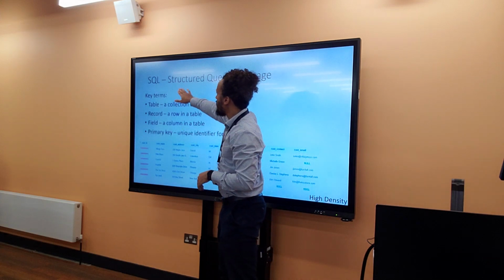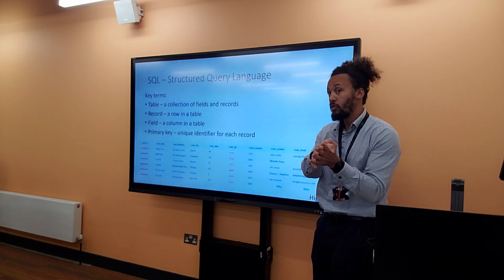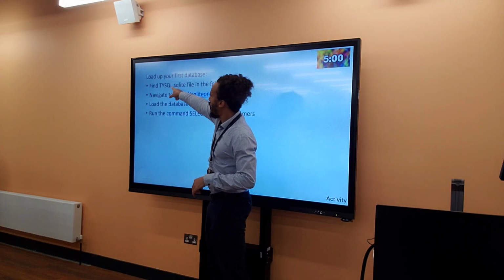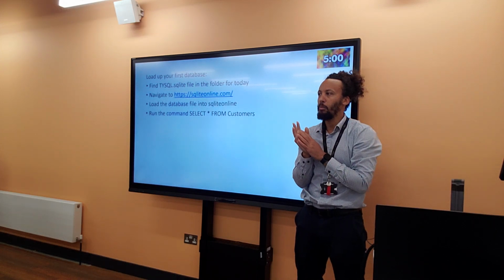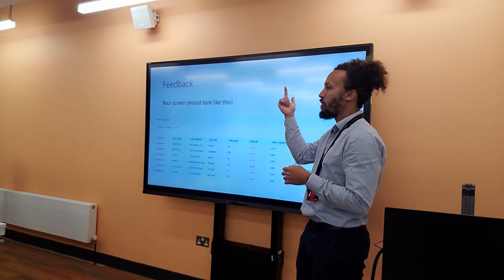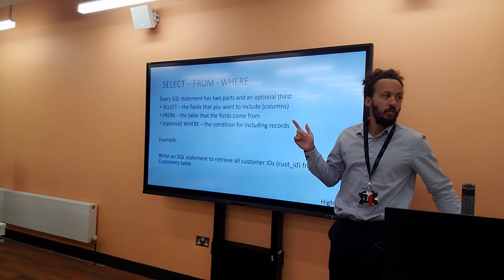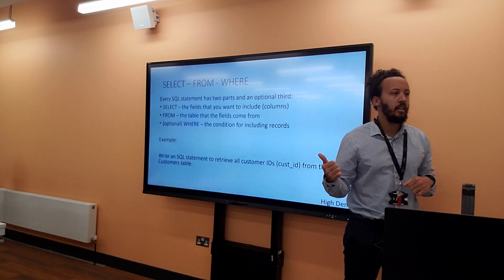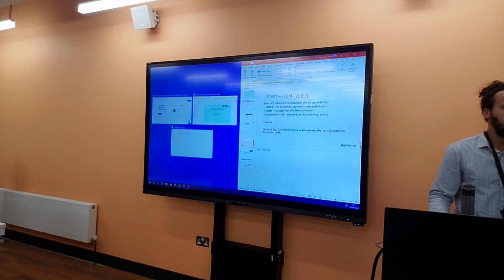Semantic wave for SQL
00:00 revising terminology of semantic wave

02:00 starting the wave at the top

04:38 the bottom of the wave

05:15 moving back up the wave